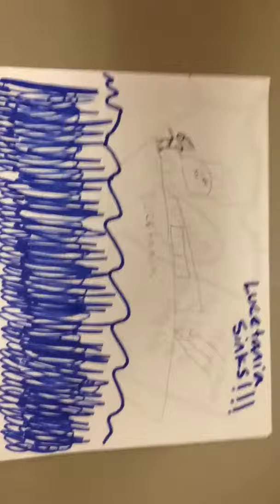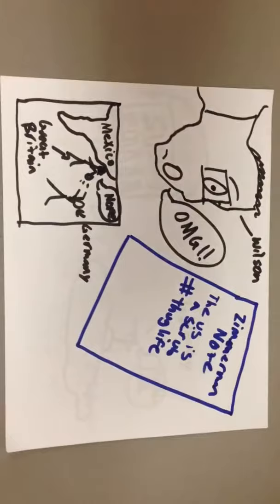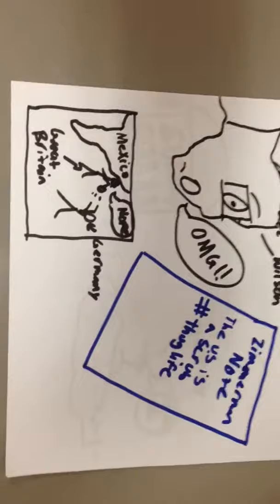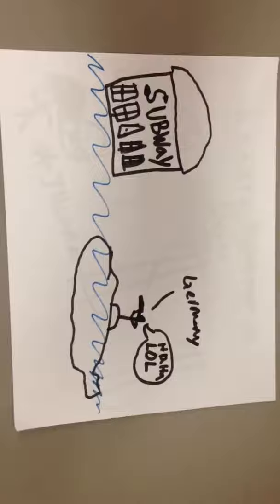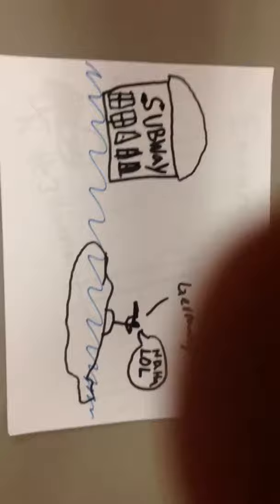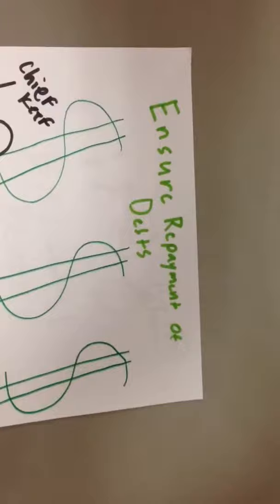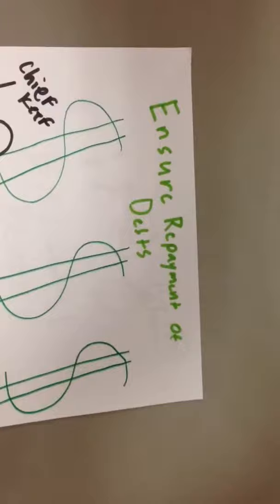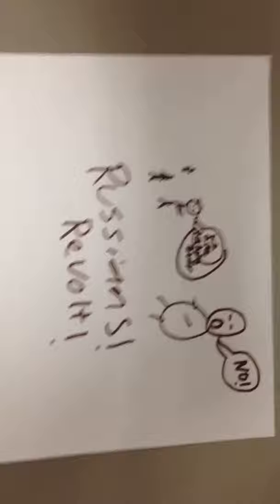5 Reasons for U.S. Neutrality (WW1) Paper Slide Video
This video explains the 5 reasons why the U.S. wanted to remain neutral, and not get involved in World War one.